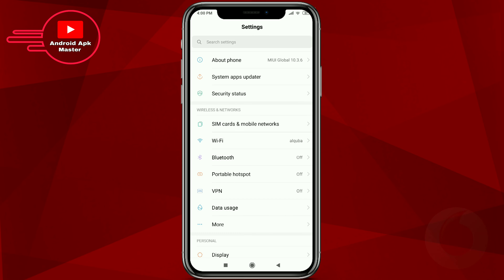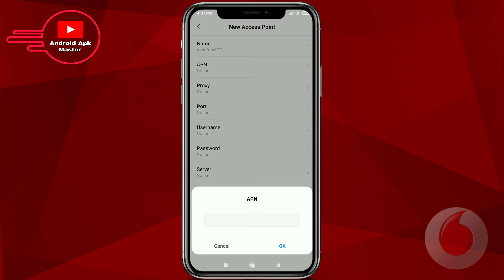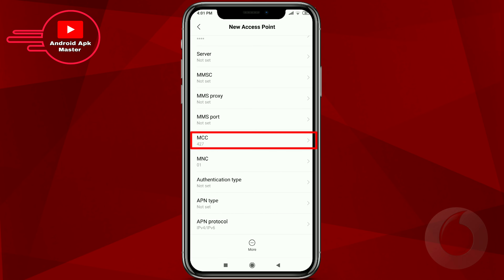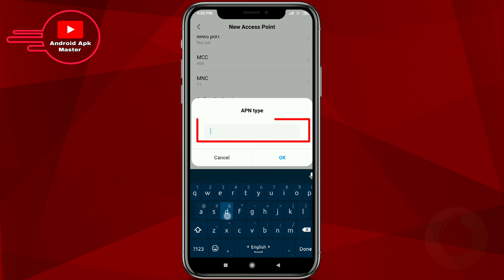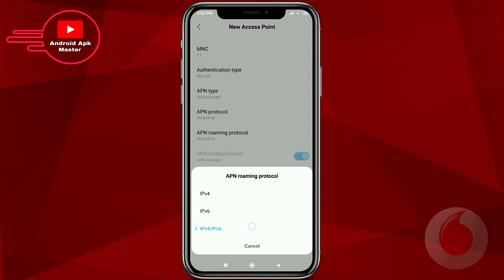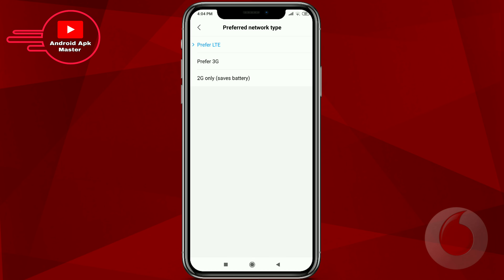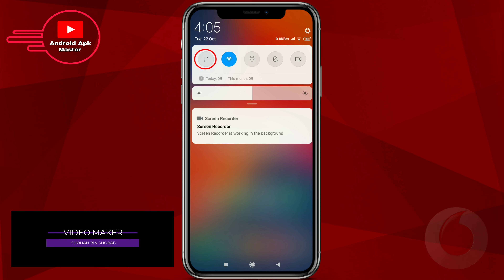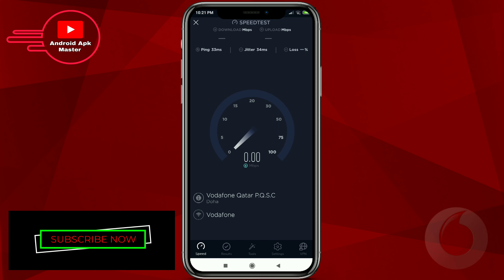Vodafone new Internet settings for fast net 2020 || Vodafone India 🔥🔥🔥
---⏱️Timestamps⏱️---
00:26 Settings
00:28 Sim cards & mobile network
00:32 Vodafone India
00:35 Access Point Names
00:40 New APN
00:02:45 More Option
00:02:47 Save
00:02:54 VodafoneLTE
00:03:35 Mobile Data On
00:03:52 Vodafone Internet Speed
00:04:14 Shohan Bin shorab

🧐See This More Video In My Channel🧐

💁🏻‍♂My Information
Name : Shohan Bin Shorab
From: Bangladesh 🇧🇩
Current City : Salwa Road,Doha,Qatar 🇧🇭

🔘 𝐅𝐎𝐋𝐋𝐎𝐖 𝐎𝐍 𝐒𝐎𝐂𝐈𝐀𝐋 𝐋𝐈𝐍𝐊𝐒 🔘

ভিডিও তৈরি ও আপলোড করতে আমি যা যা ব্যাবহার করিঃ

About: Android Apk Master is a Youtube Channel,where you will find android apk review and android all program problem solve in Bangla,New video is posted every day :)